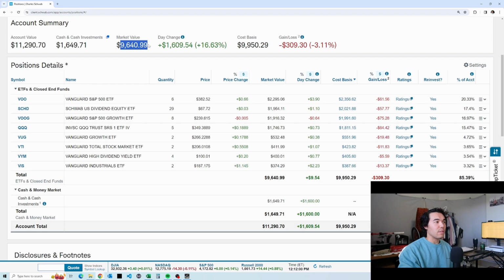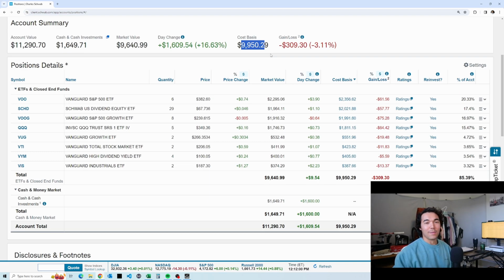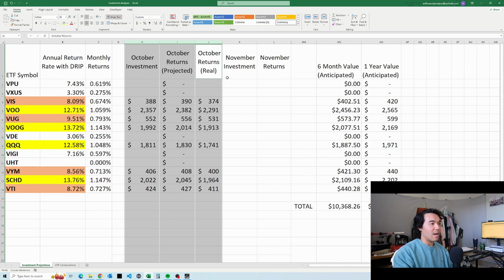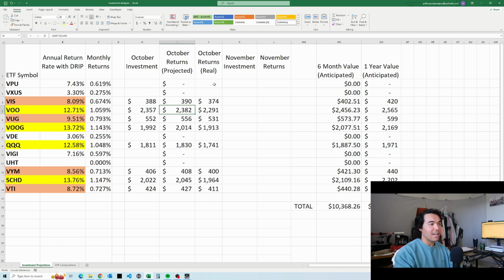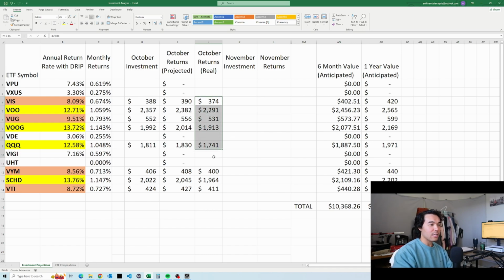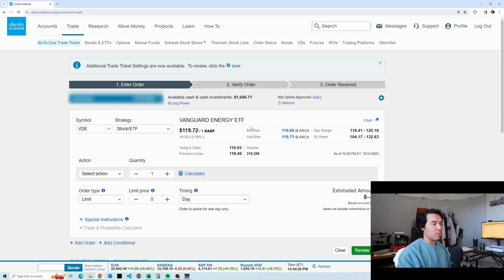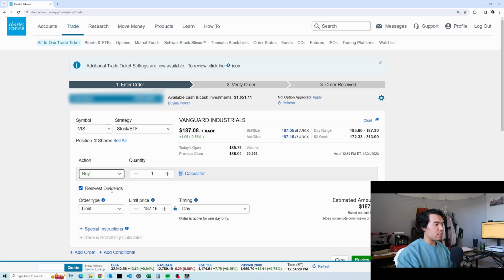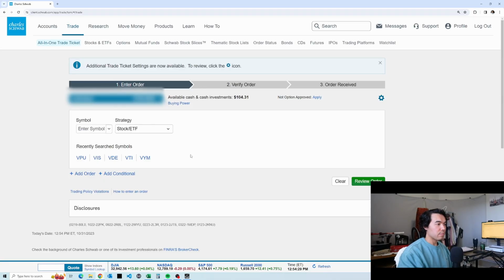Road to Riches Episode 2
In this video I will be continuing my series Road to Riches, where I will invest a sum of $1,600 into the portfolio that I created for this series.
I will review the performance of my initial $10,000 investment, as well as estimate what my returns "should" look like at the end of the month.